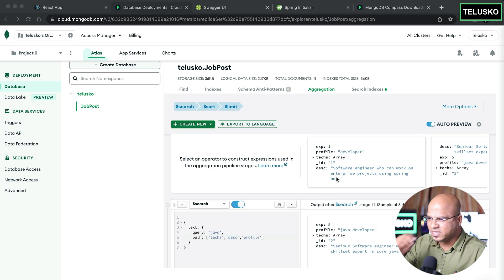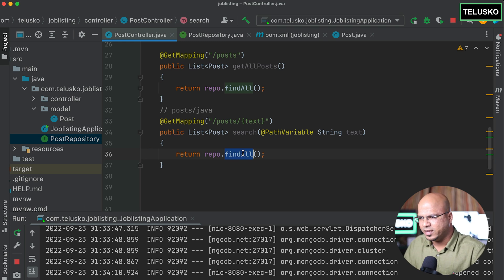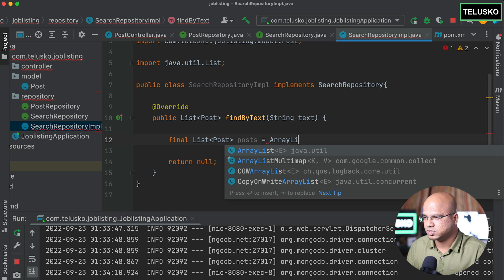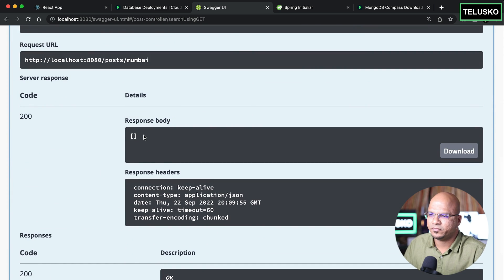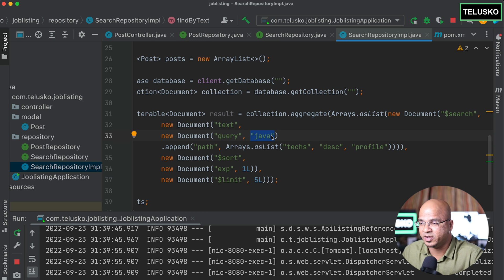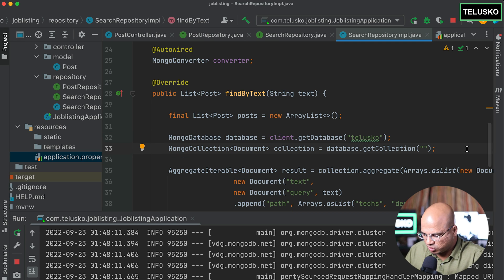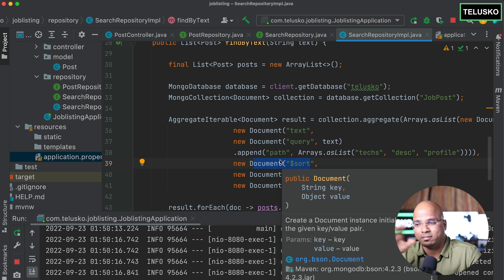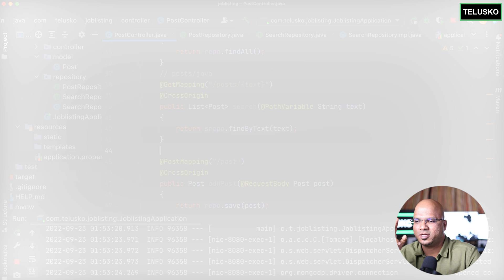Java Spring boot project | Search using Mongodb Atlas Search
Code for the Atlas Credits: MKT-TELUSKO
The code is worth $75 US Dollars worth of Atlas Credits